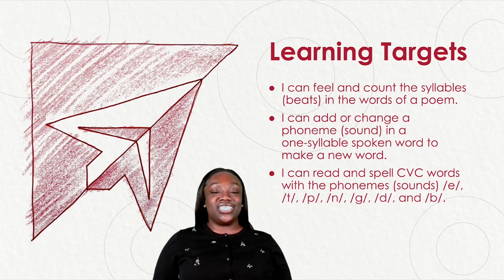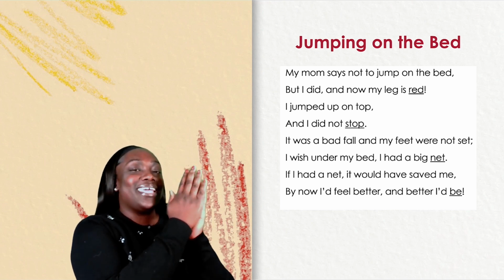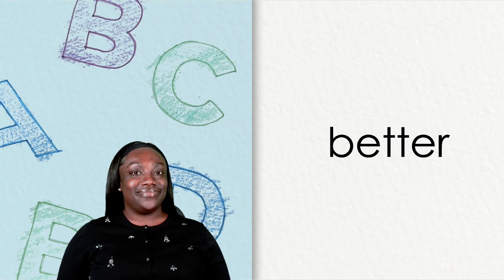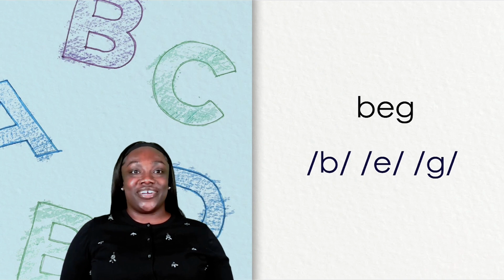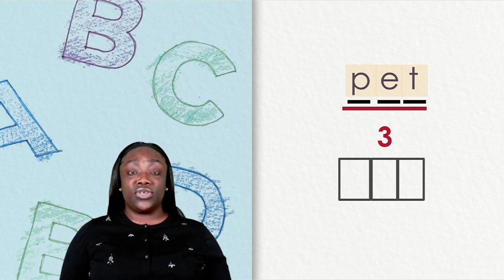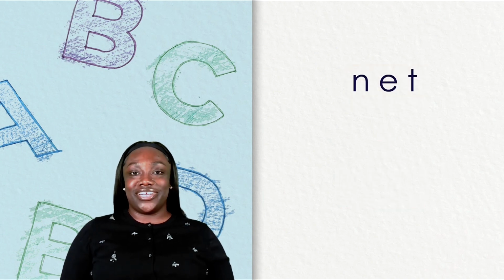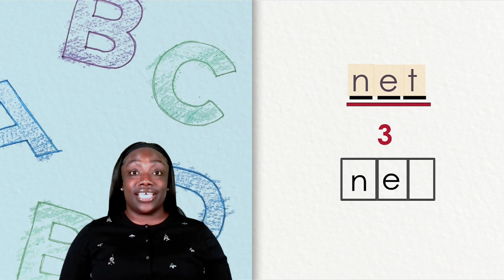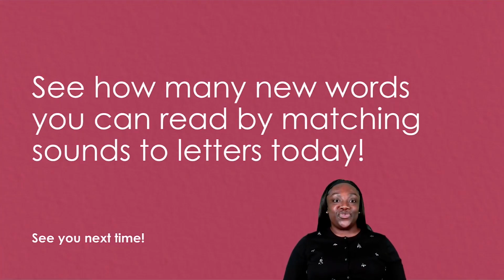Skills Flex: GKM3C17L90 [Grade K, Module 3, Cycle 17, Lesson 90]